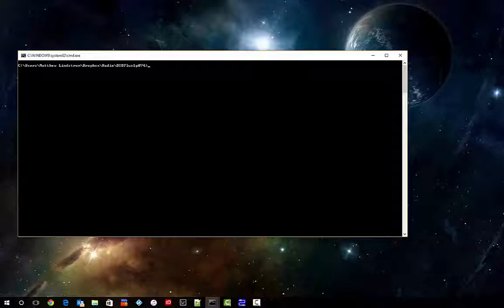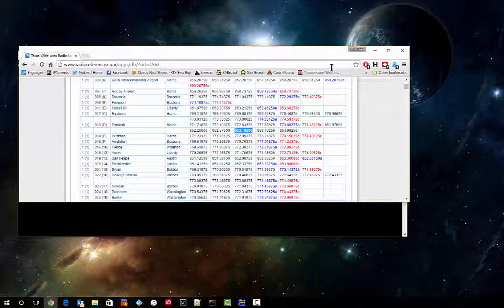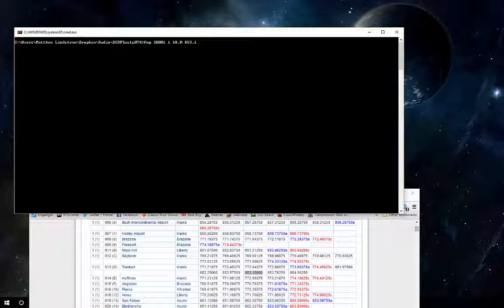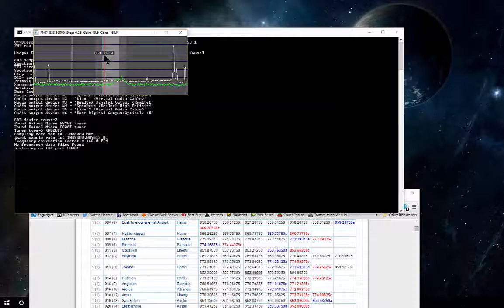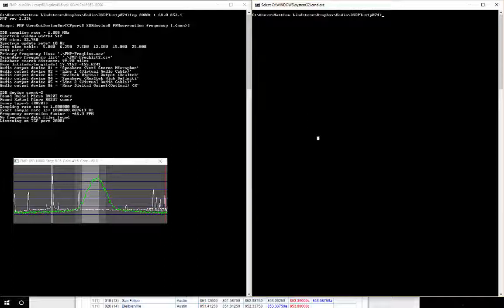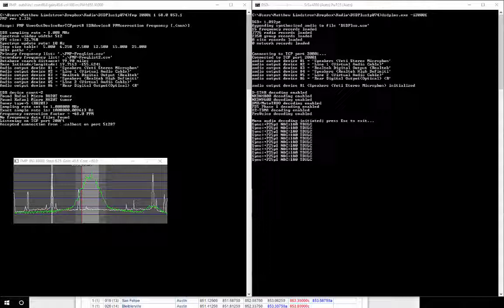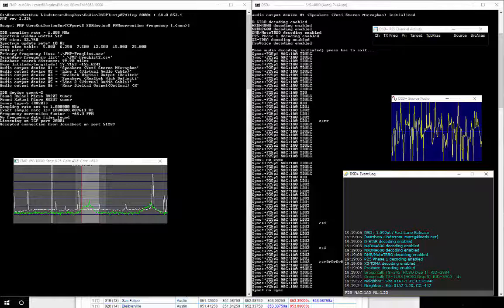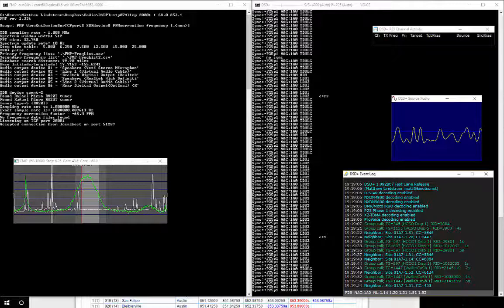FMP DSD P25 Simplex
Simplex P25 transmisions with DSDPlus, FMP, & RTL-SDR